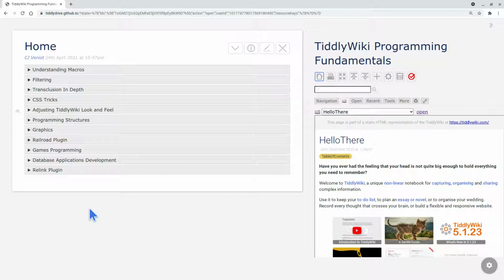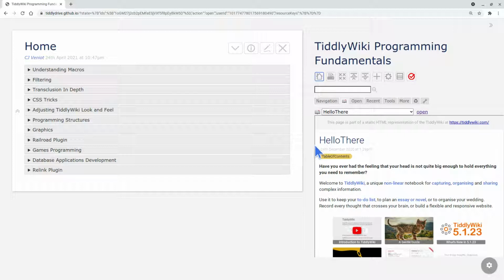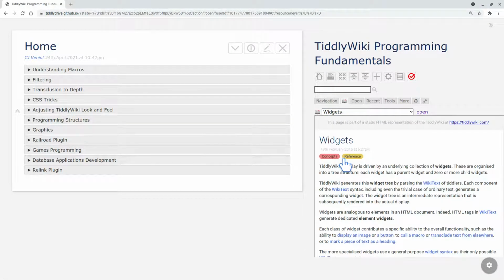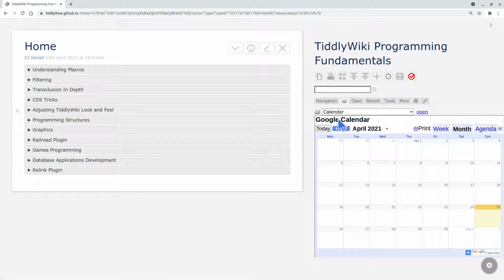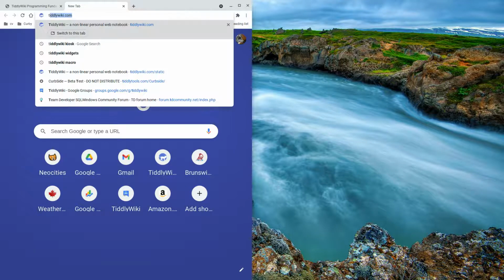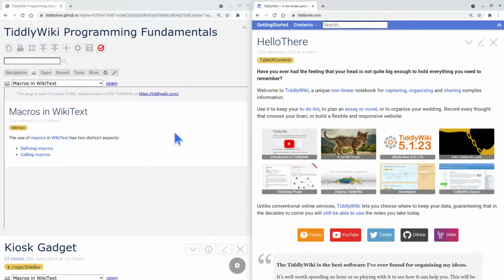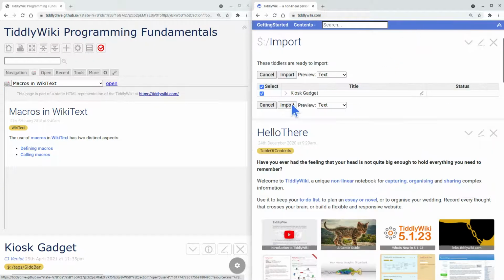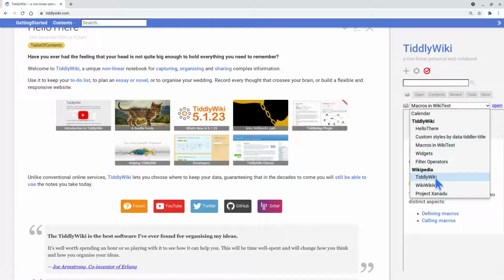A "Kiosk Gadget" (?) for TiddlyWiki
Just a quick video to introduce something I am tentatively calling the "Kiosk Gadget", a tool to view regularly referenced web pages as content embedded in the TiddlyWiki sidebar.

Although this gadget involves only one tiddler with a small amount of TiddlyWiki programming, it does involve a lot of concepts that I would like to explore/discuss in a series of short videos.

If you would like to add this "Kiosk Gadget" tiddler to your own TiddlyWiki, please find it in my (very much a work in progress) "TiddlyWiki Programming Fundamentals" project